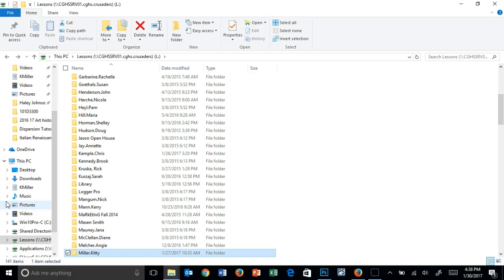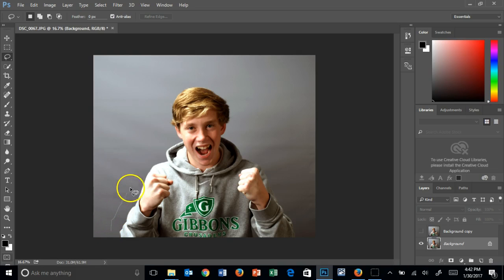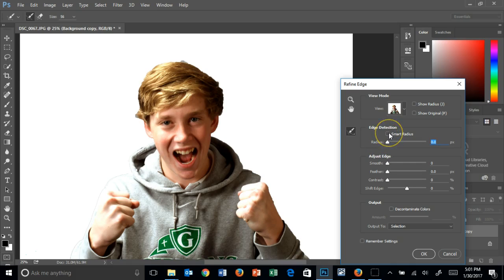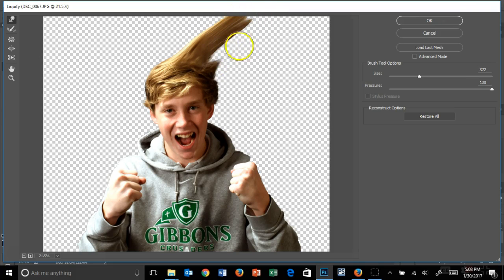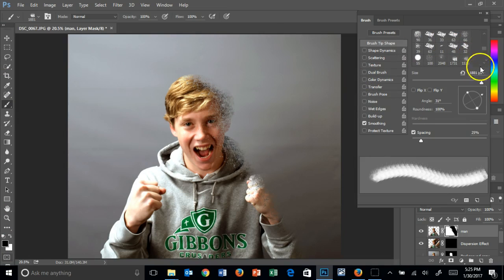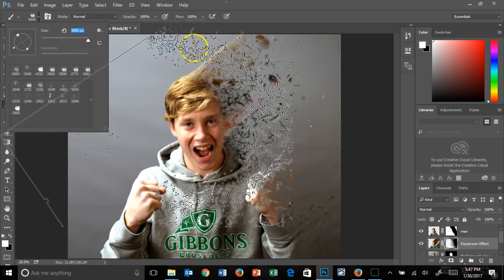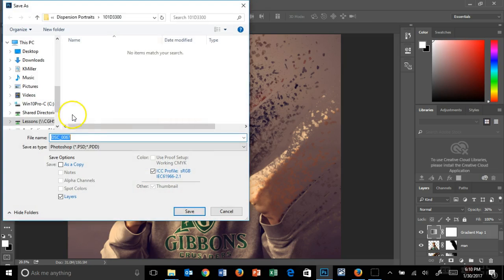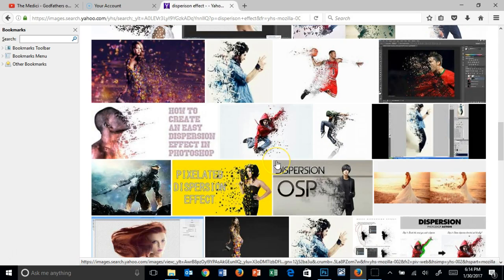CGHS Dispersion Tutorial Photoshop